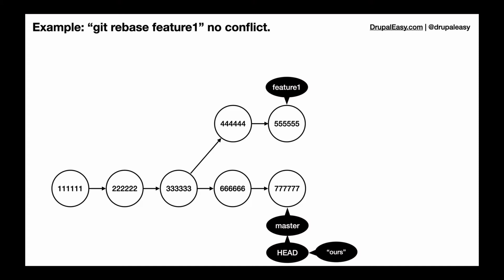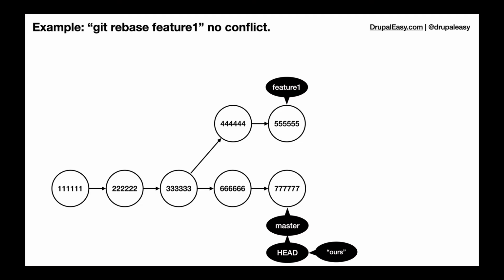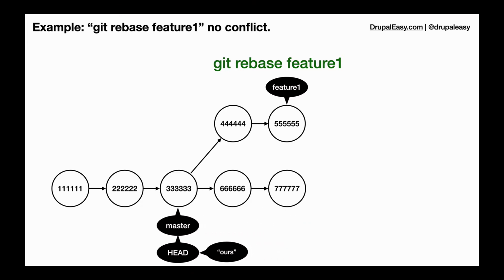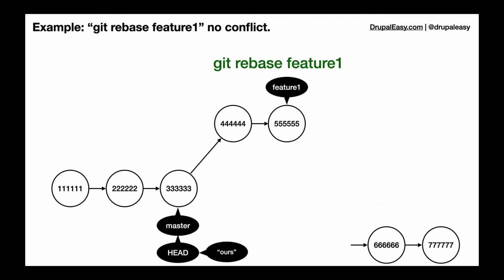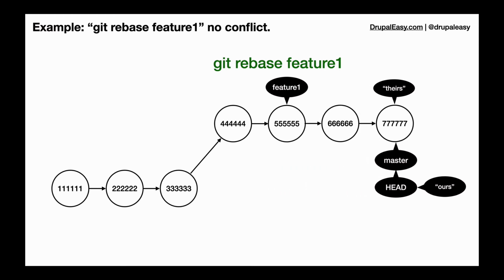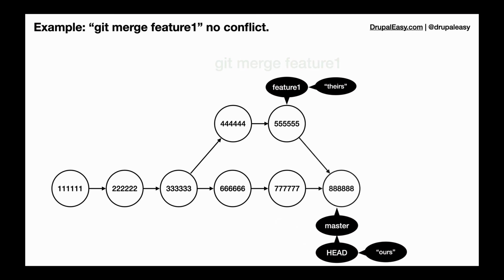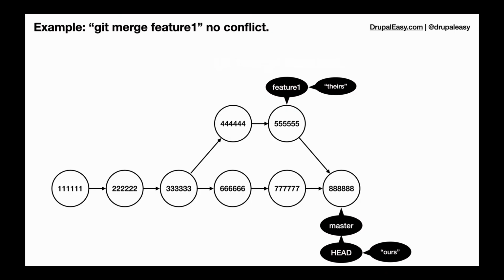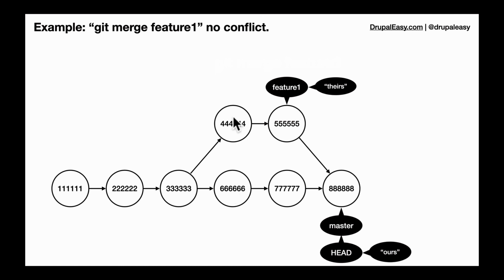Git merging and rebasing diagrammed (no conflicts)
This video demonstrates a "git merge" and a "git rebase" from a visual perspective, showing how merging and rebasing differ.